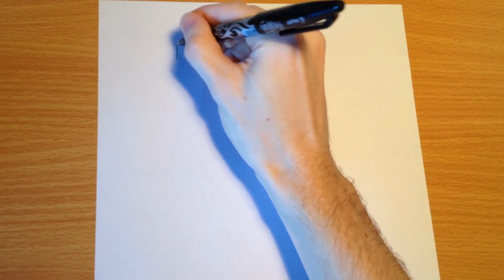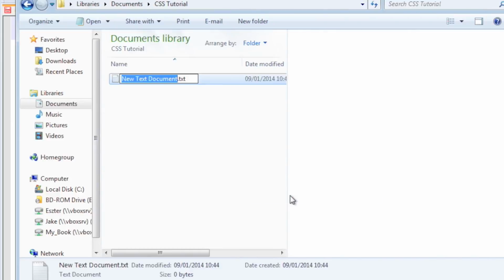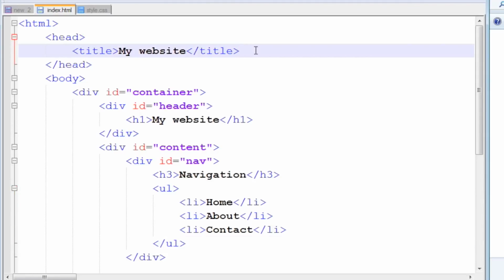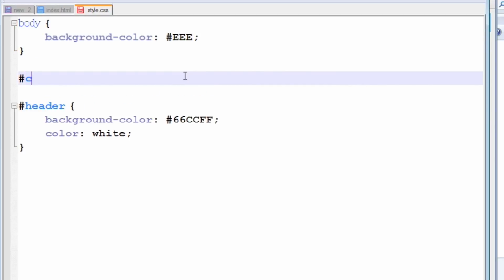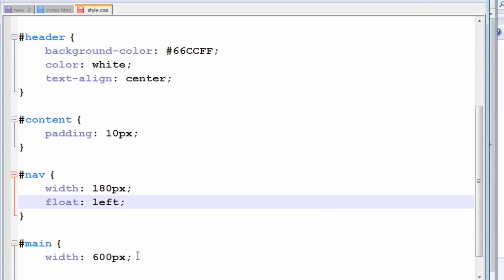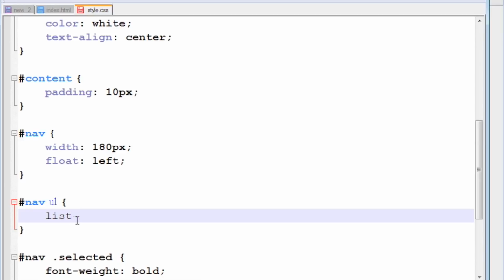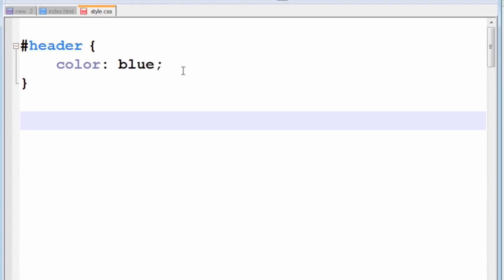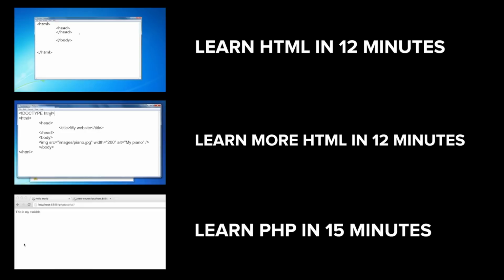Learn CSS in 12 Minutes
I introduce CSS, explain how to link a CSS file with an HTML document and teach the syntax of the language along with the most common properties.